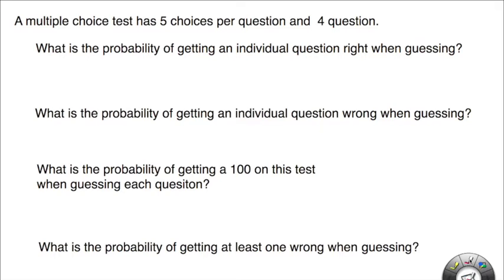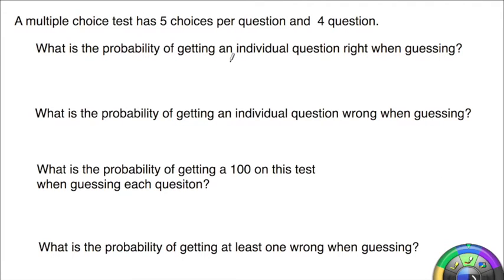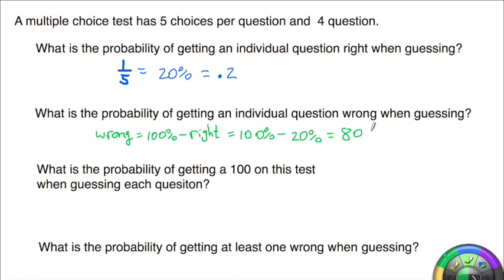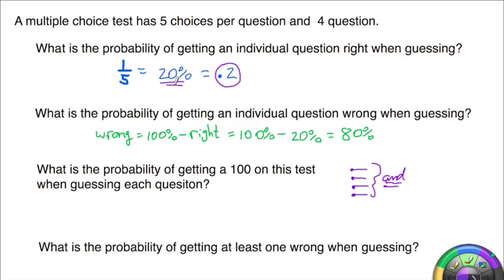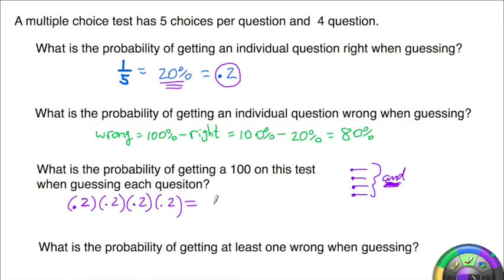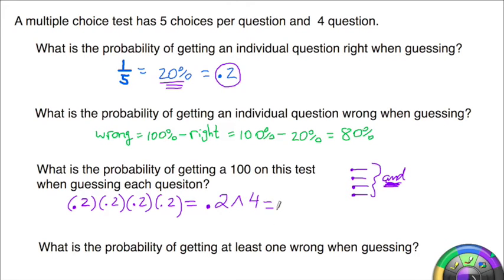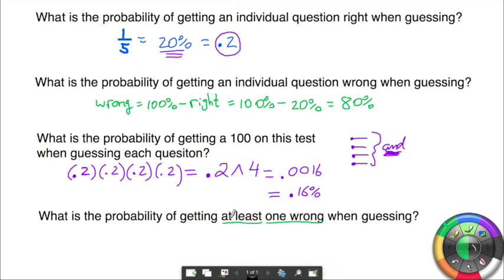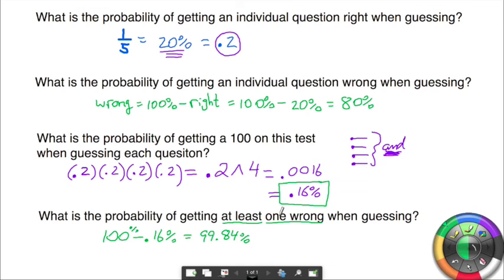All Multiple At Least One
Example of decimal prob with AND and Compliment of All to At Least One